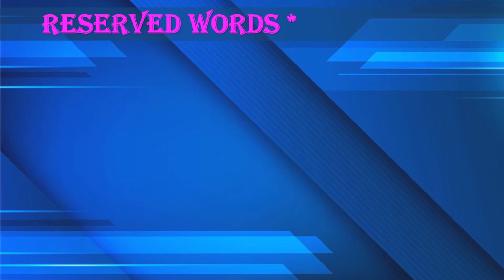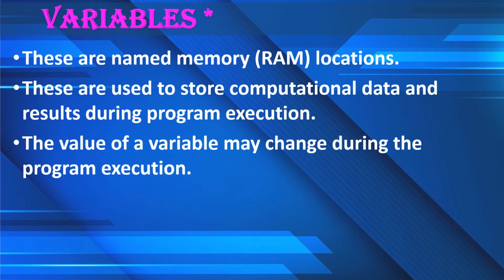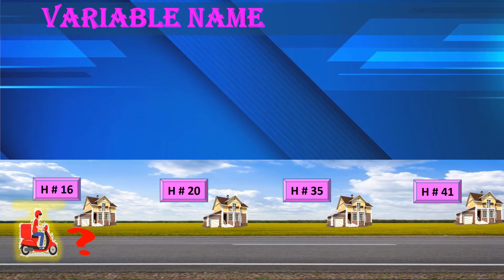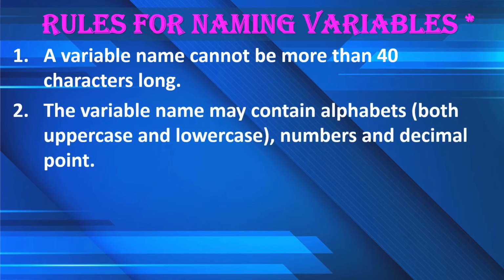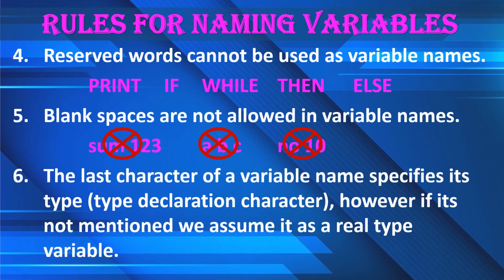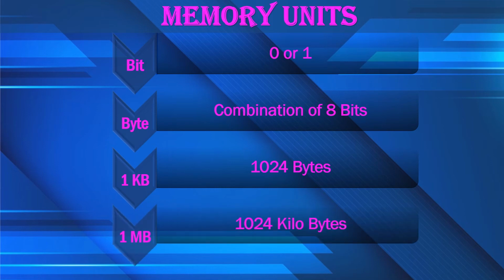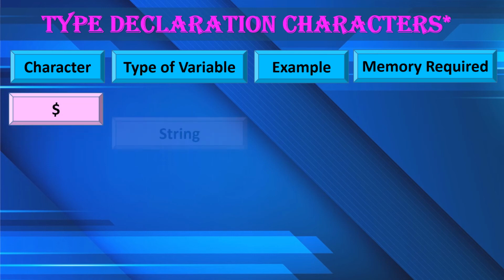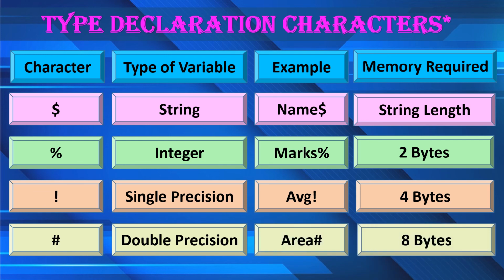GW-BASIC | RESERVED WORDS AND VARIABLES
List of reserved words